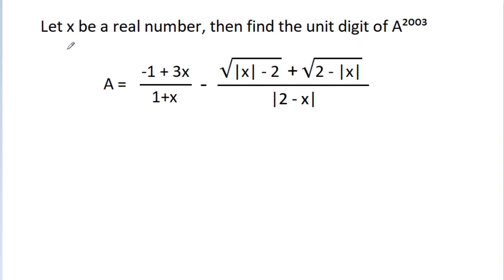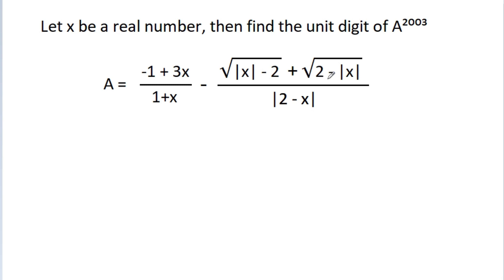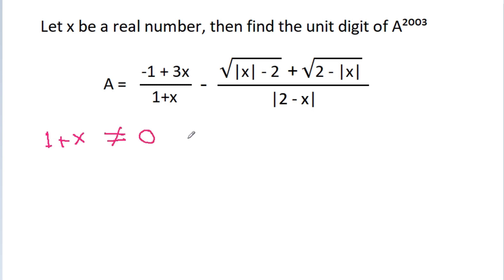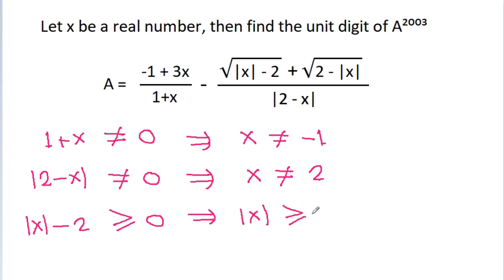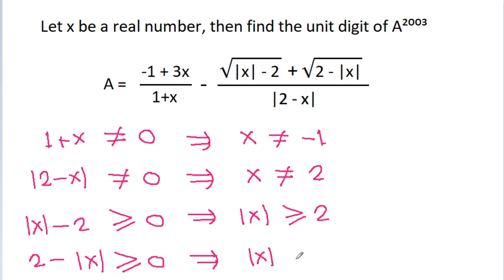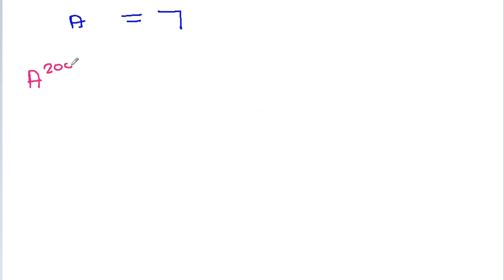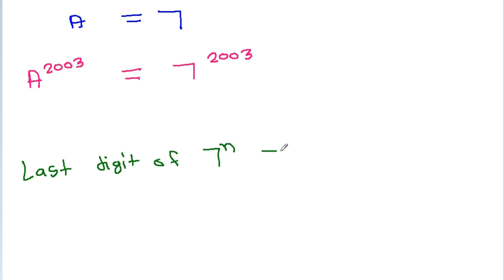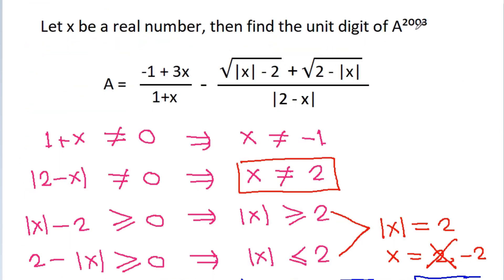A Nice Algebra Problem | Olympiad Mathematics | Math Olympiad Practice